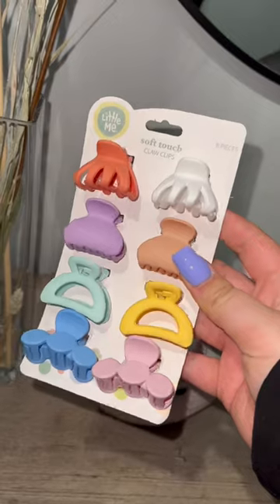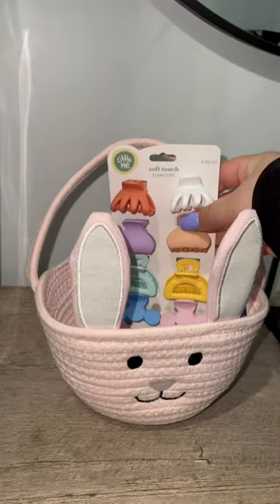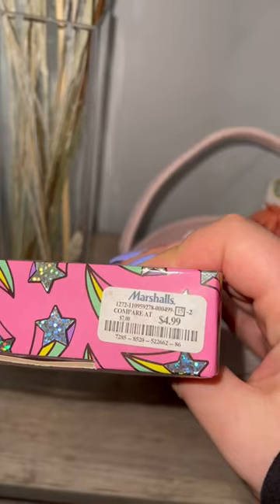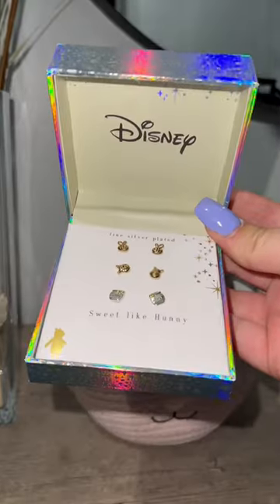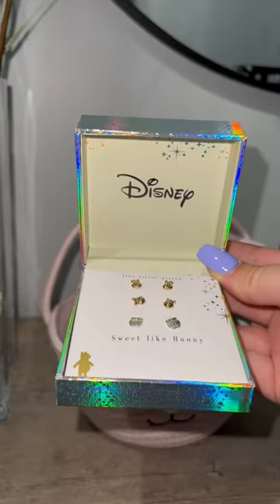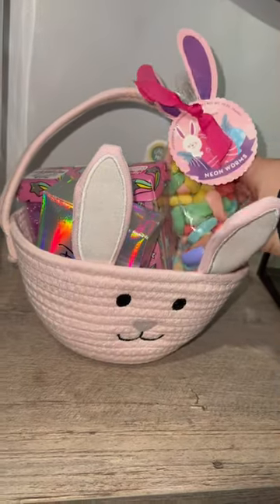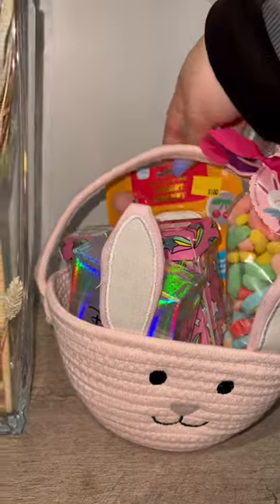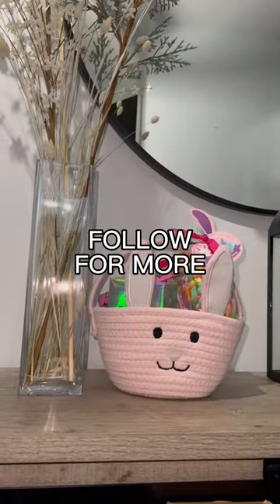Kids Easter basket on a budget🌷💸💓easterbasket